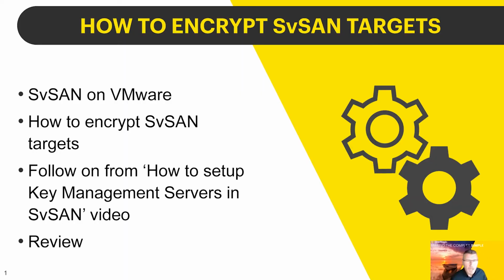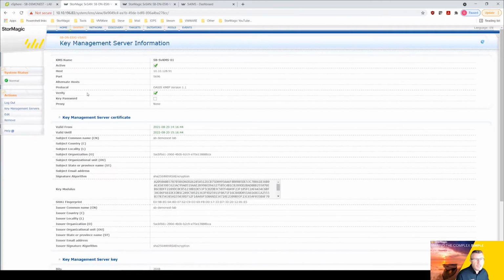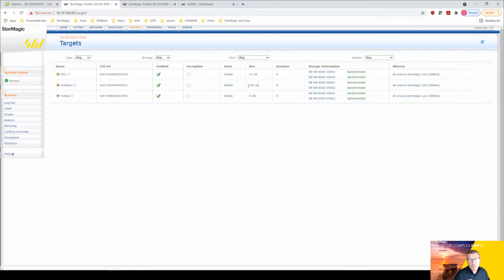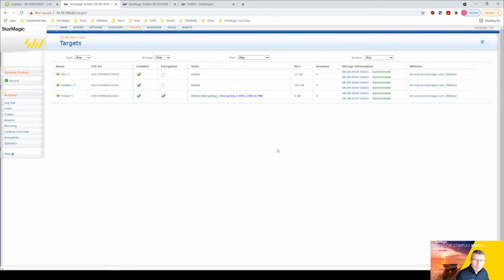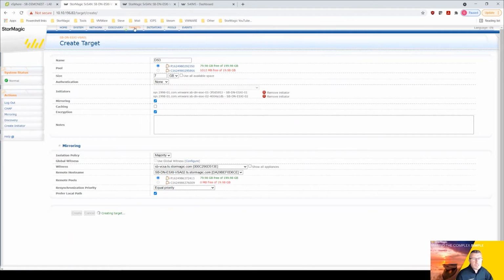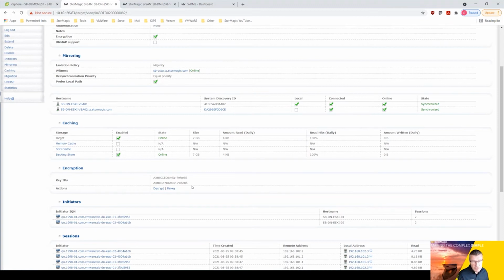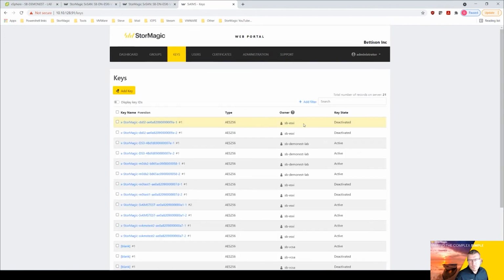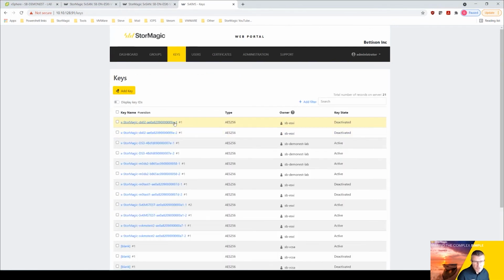How to encrypt SvSAN targets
In this SvSAN Training video, Steve Bettison takes us through how to encrypt SvSAN targets. For this demo we use StorMagic SvKMS as the key management server.